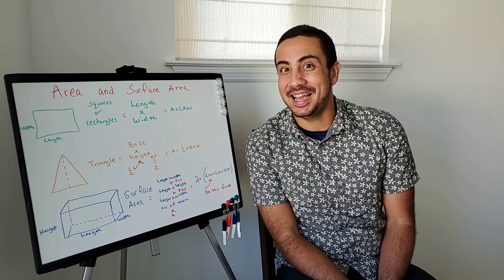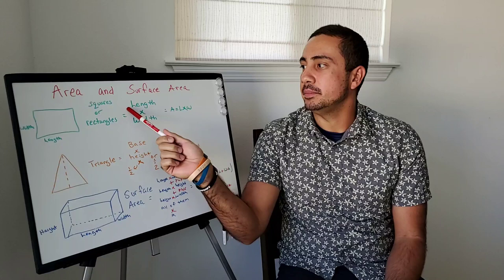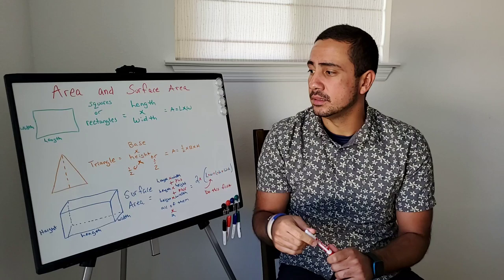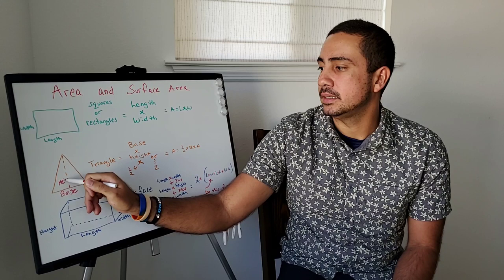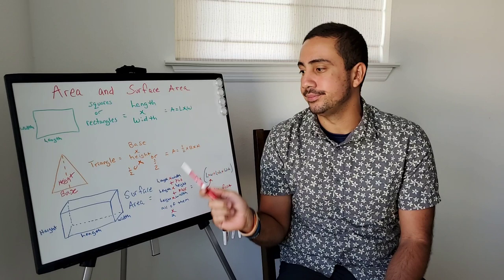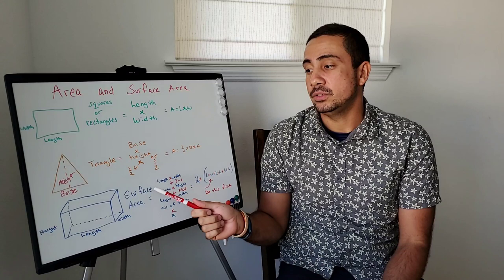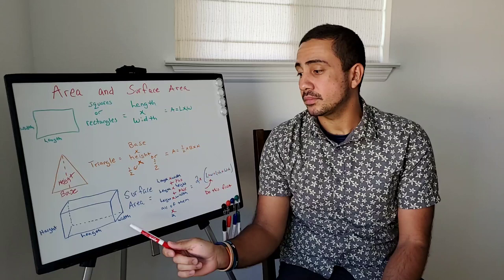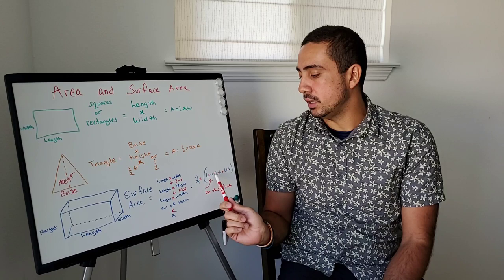Area and surface area